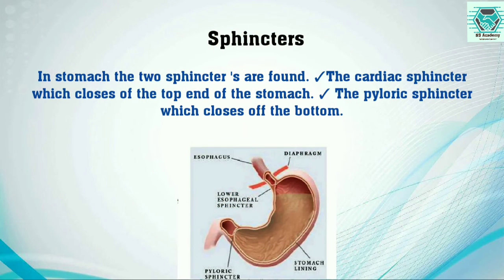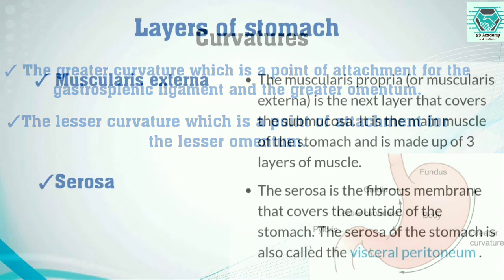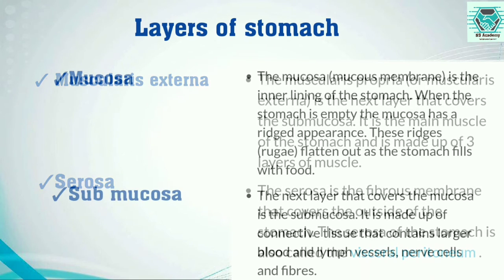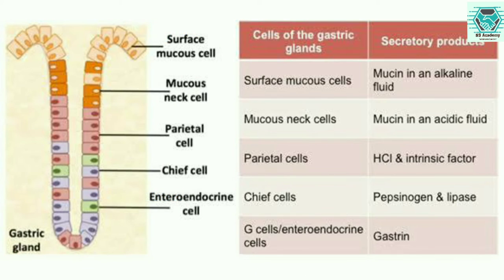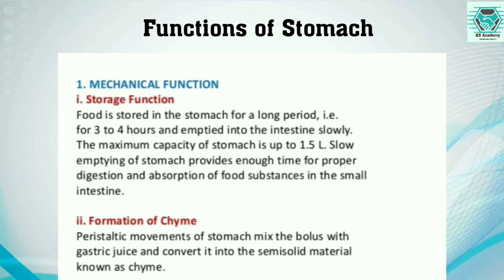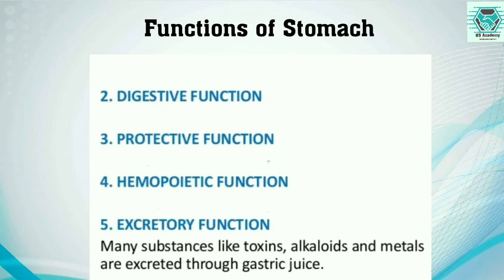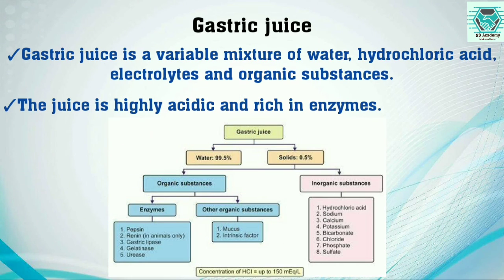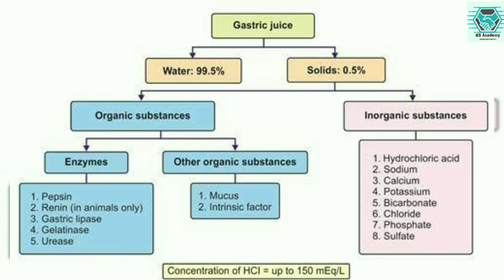Stomach Physiology/Structure and function/Digestive system/Gastric juice